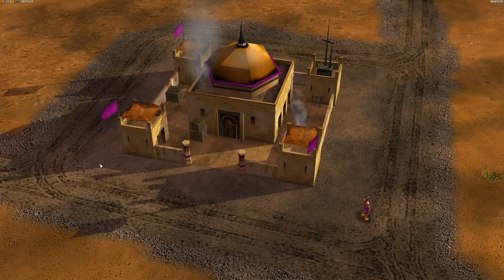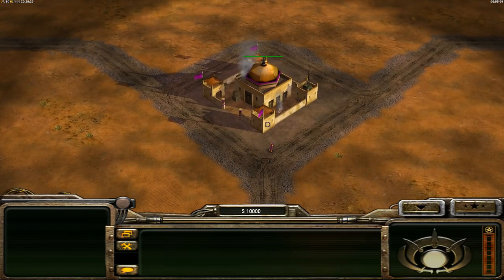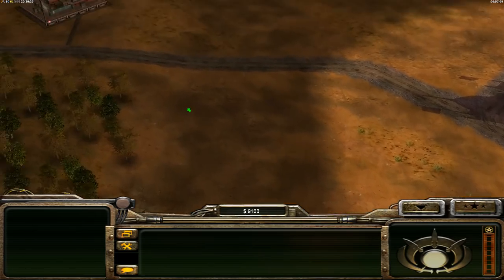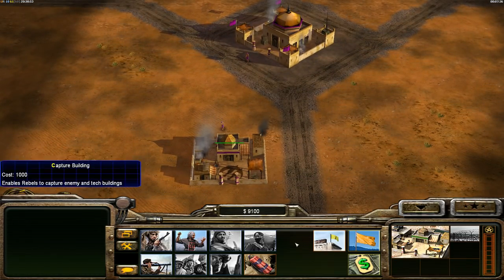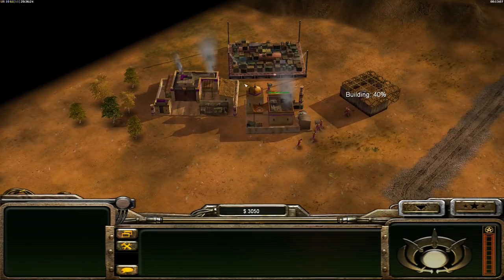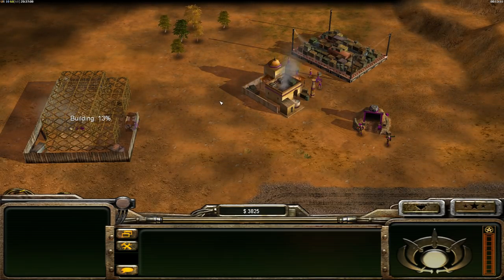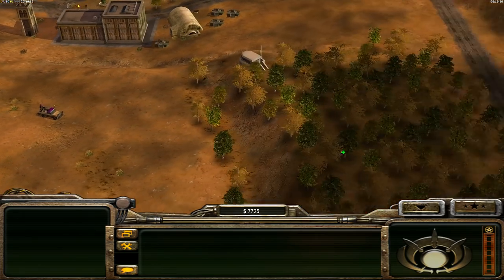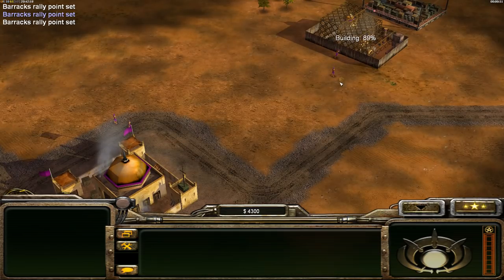How to Play GLA - Part 1 (beginner level)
Tutorial on How to Play GLA - Part 1 (beginner level)

►Chat with Me & C&C Community, Tech Support & Strategy Discussions

Game: Command & Conquer Generals ZH / Zero Hour